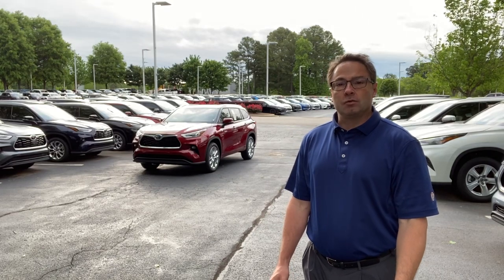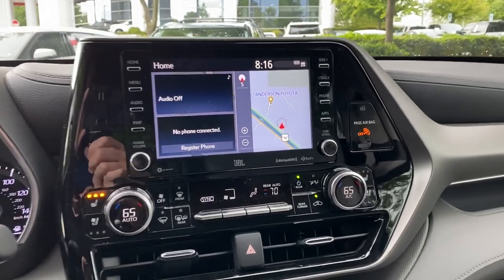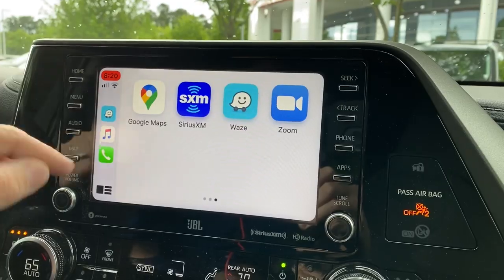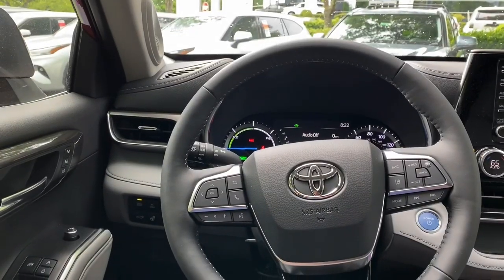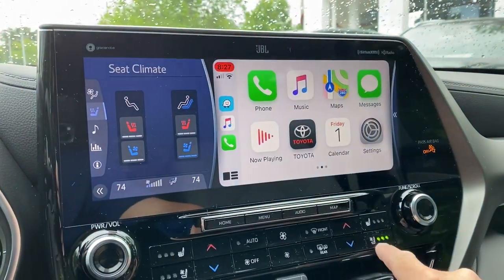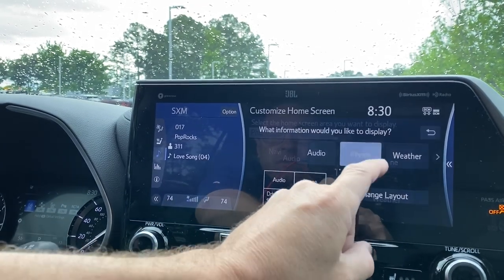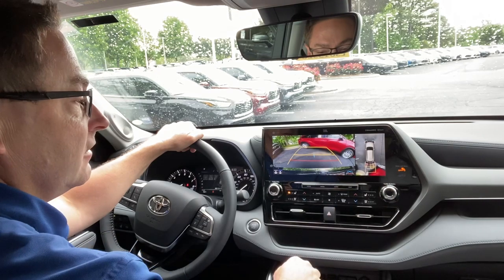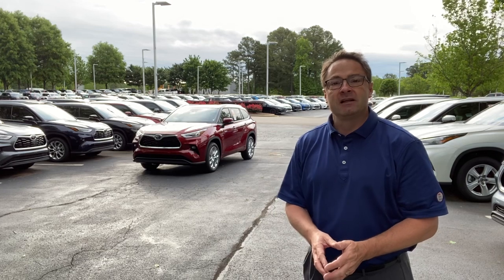2020 Highlander 8” vs 12.3” Multimedia Screens: Let’s Take a Tour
Learn more about 2020 Highlander Multimedia Touch Screens.

⬇️ Products to help you:
1. Toyota Keyless Entry Remotes & Smart Fobs
2. Radar Detectors that Work!
3. LASFIT Auto Lighting & Floor Liners
5. Car Covers for all Brands

⬇️ Things to make killer videos (click to see my picks):
2. Tripod
3. Flexible legs tripod
4. Microphone kit
5. 4K Camera